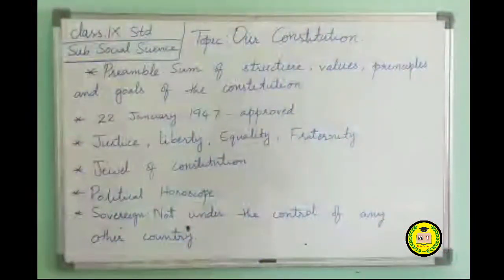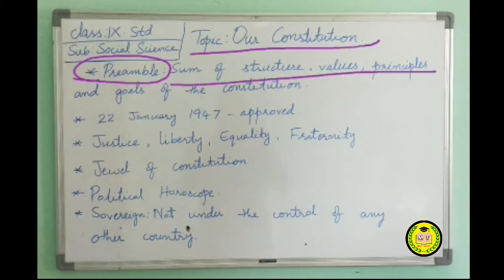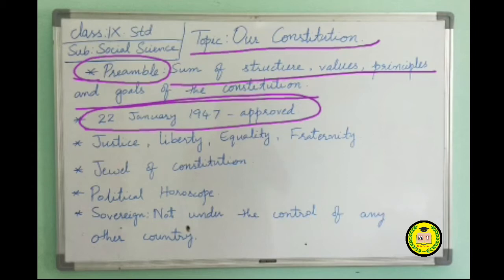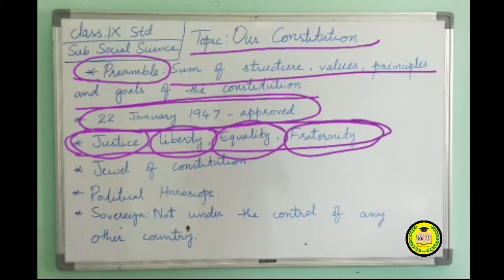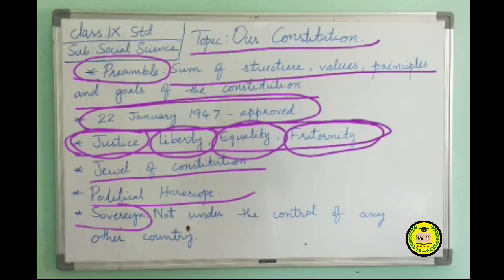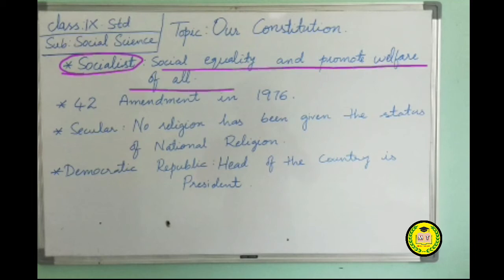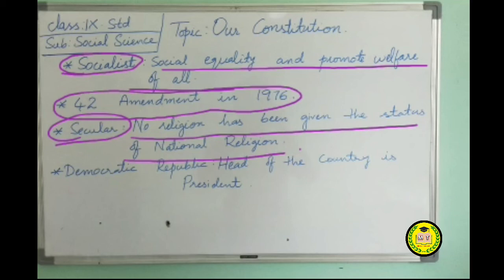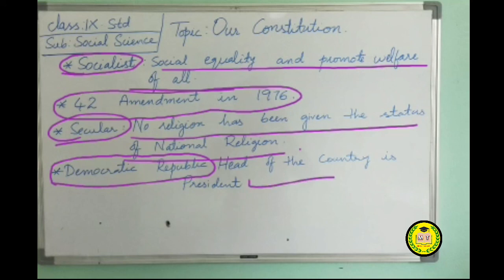Our Constitution- Video2/5- State Syllabus- Class 9th- Social Science ll MT